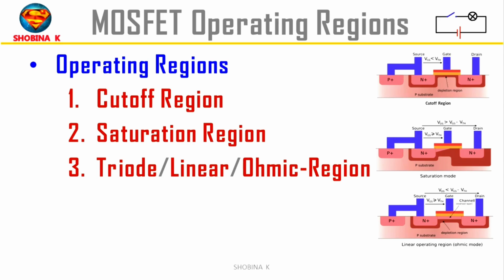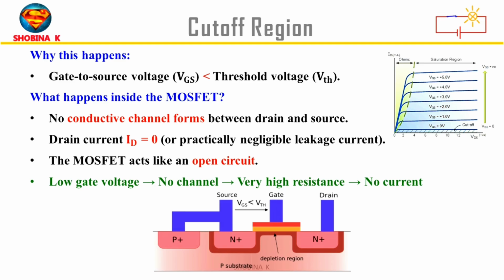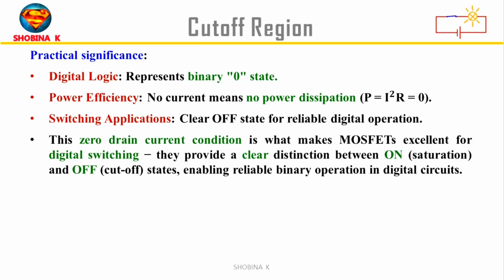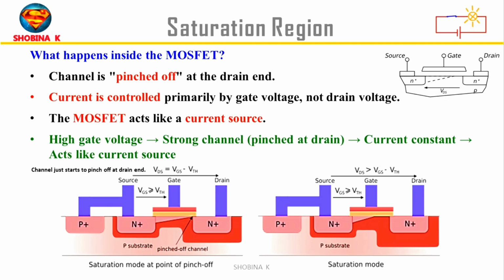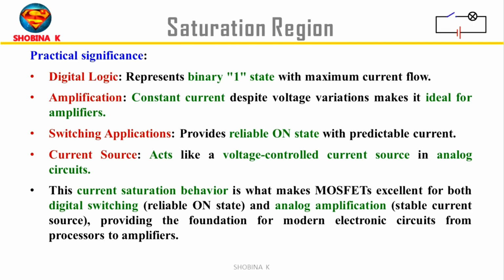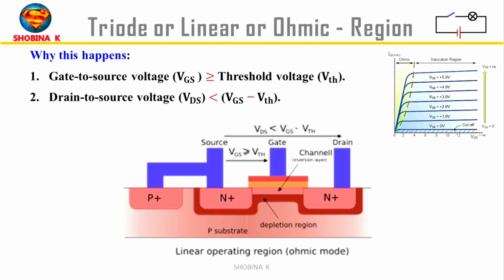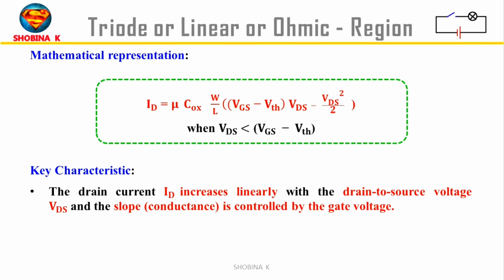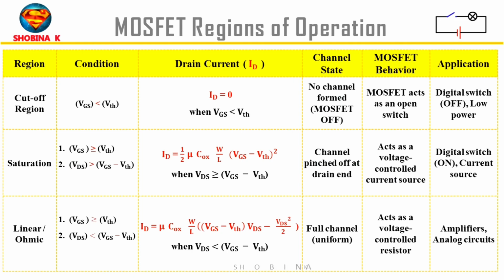BE3251 MOSFET Operating Region BEEE.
Be3251 basic electrical and electronics engineering important questions
Be3251 basic electrical and electronics engineering important questions 4g silver academy
Cut off region and saturation region
Linear region of mosfet
Mosfet explained tamil
Mosfet operating mode
Mosfet operating regions
be3251 basic electrical and electronics engineering
be3251 basic electrical and electronics engineering important questions tamil
be3251 syllabus
mosfet in tamil
mosfet working
beee important questions